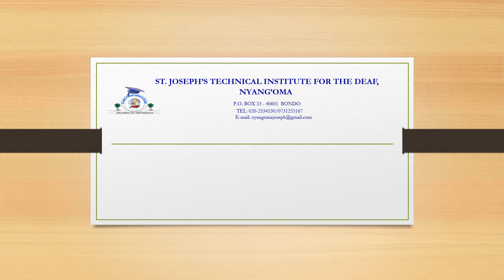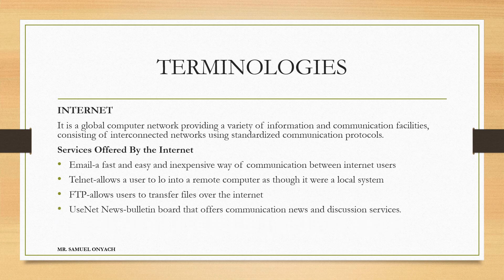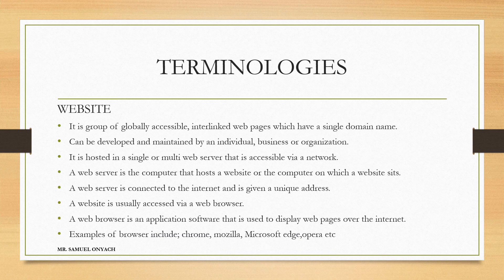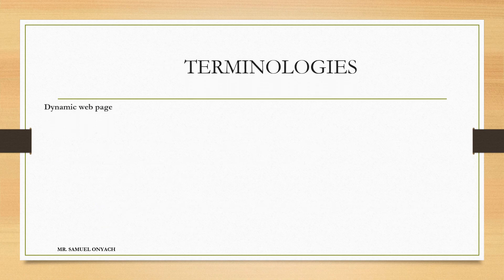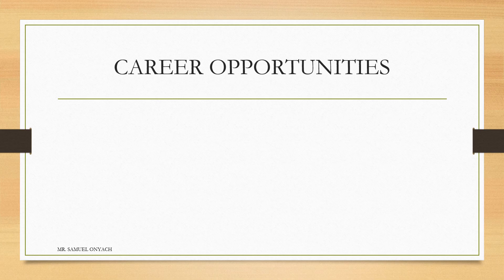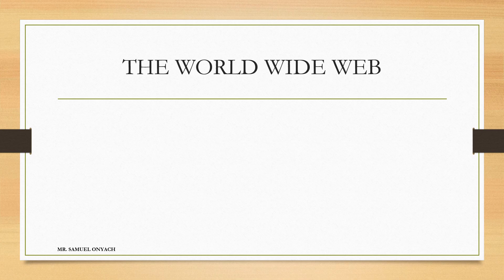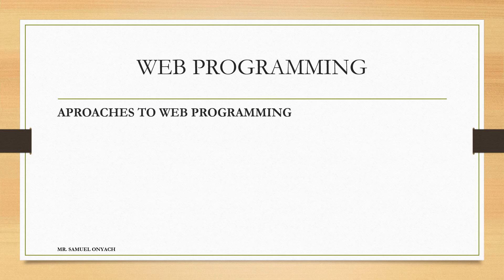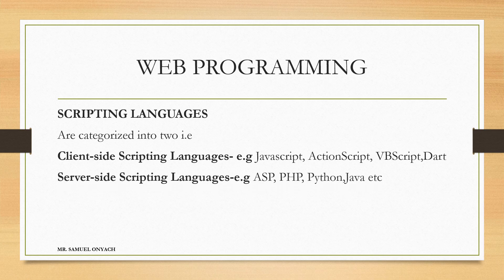INTERNET BASED PROGRAMMING